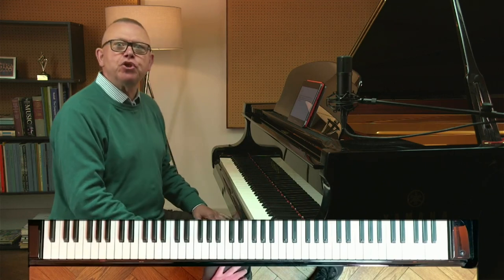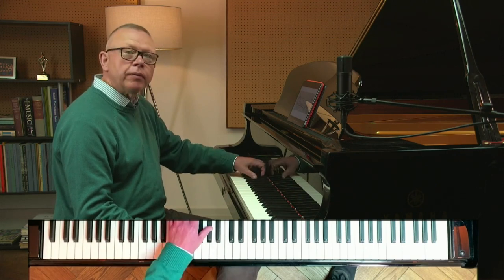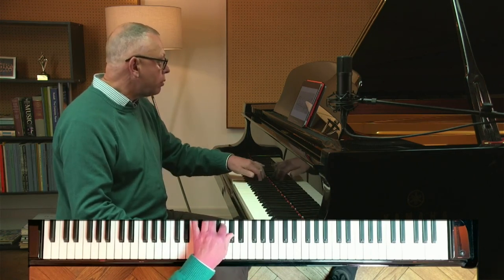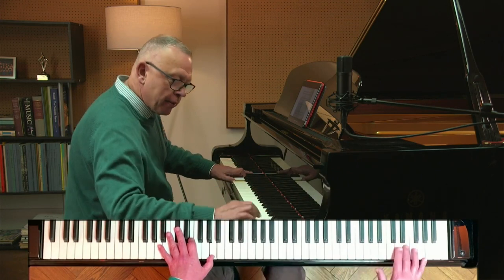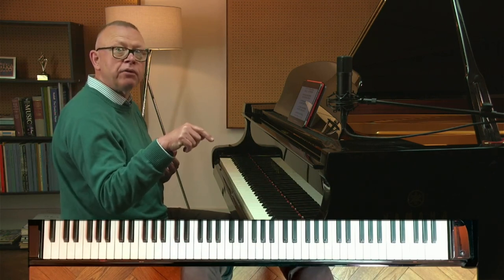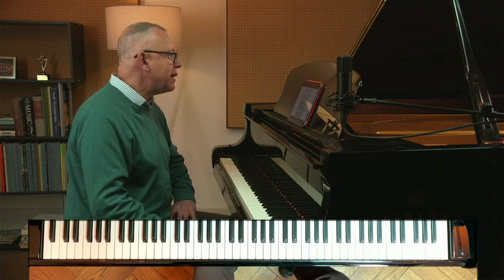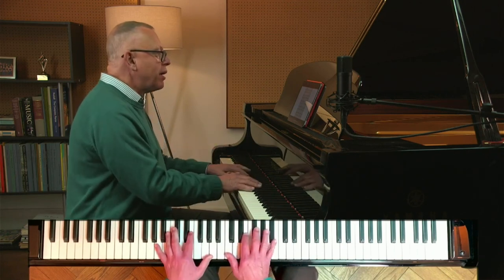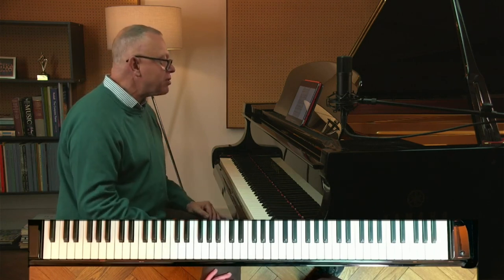Piano Practice Clinic with Graham Fitch (14th June 2023)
Recording of our monthly "Practice Clinic" for June 2023 in which Graham Fitch responds to practising-related queries submitted in advance by Online Academy subscribers. Works and topics featured in this session include:

00:39 S. Heller Prelude in C# Minor (No. 10 from 24 Preludes, Op. 81) - I’m struggling to co-ordinate my LH in bars 17 – 20 - I can’t seem to get it even at the tempo, and it falls apart when I add the RH. Any ideas for practice please?!
12:31 Alan Bullard Prelude in G Major (No. 8 from Twelve or Thirteen Preludes for Piano, Set One) - Could you please let me know how I might prepare and play the LH ad lib section in this work (bar 41)?
15:10 Grieg Wedding Day at Troldhaugen (Op.65 No.6 from Lyric Pieces) - I absolutely love this piece, but need some help with the second section. I can’t make any sense of it rhythmically and my hands won’t manage the passage at the speed. Also, I don’t have a big enough stretch for the LH chords just before the octaves. May I leave notes out? There doesn’t seem to be enough time to arpeggiate them.
22:51 William Byrd Pavan: The Earl of Salisbury – Although I enjoy playing this piece, I am not confident about what I’m allowed to do with it expressively. I would appreciate your advice about how to change things on the repeats and whether it is OK to use the pedal.